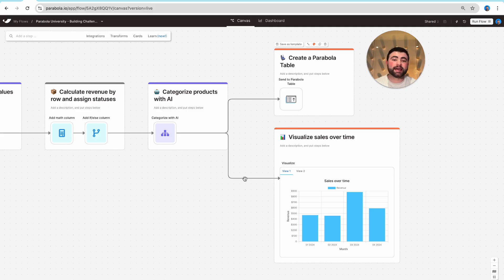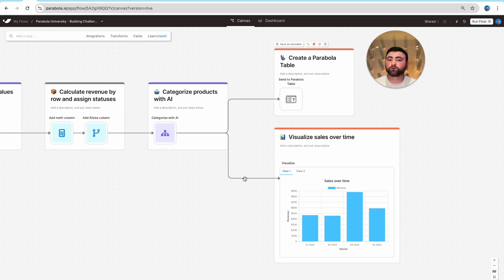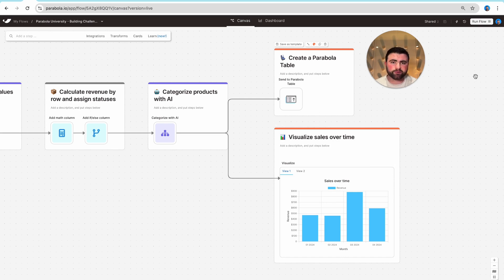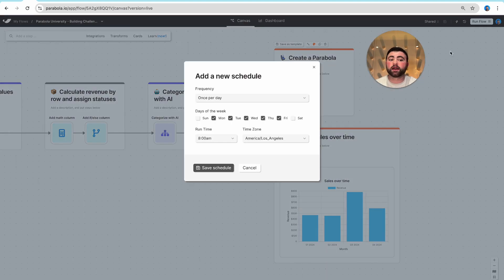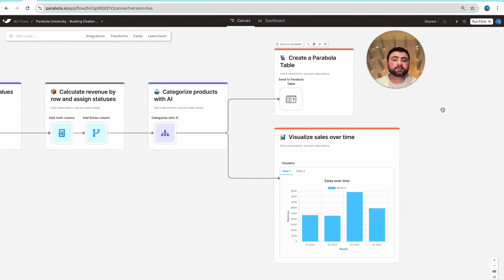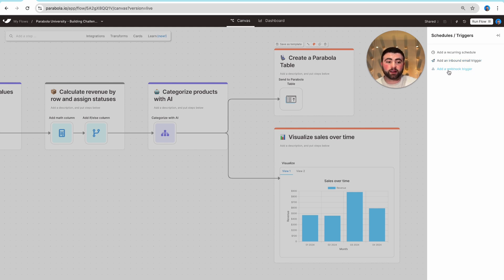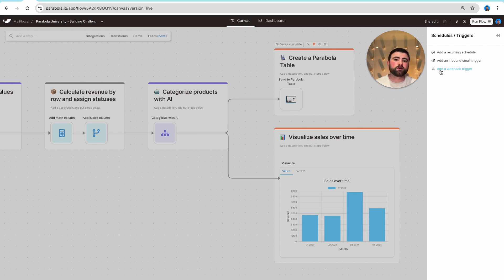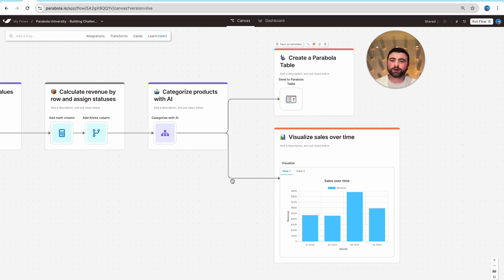How to run your Flows automatically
Once you’ve completed your Flow and set up live integrations, you’re ready to set your Flow on an automated schedule to export your data and dashboards.